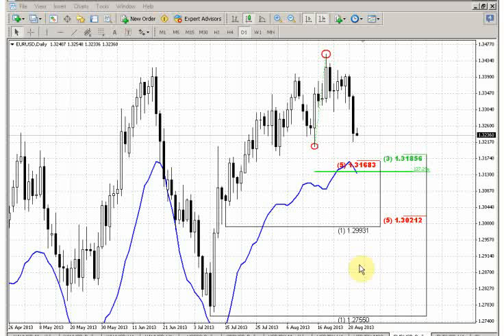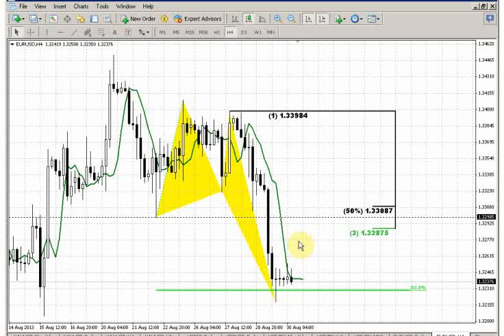ForexPeaceArmy | Sive Morten EUR Daily 08.30.13